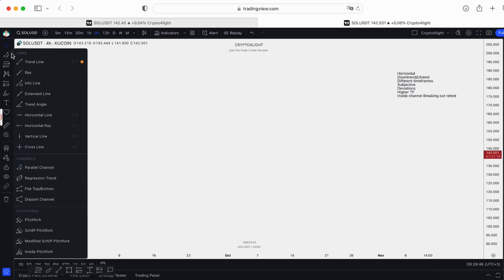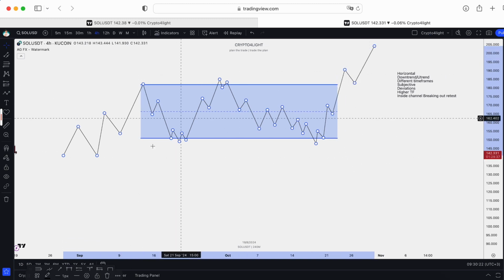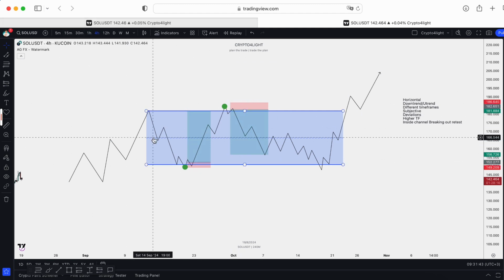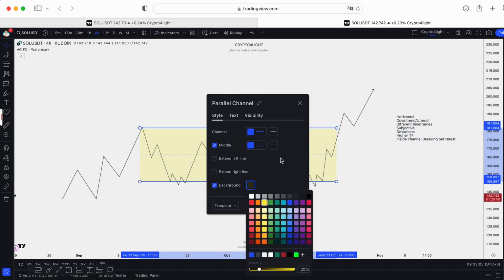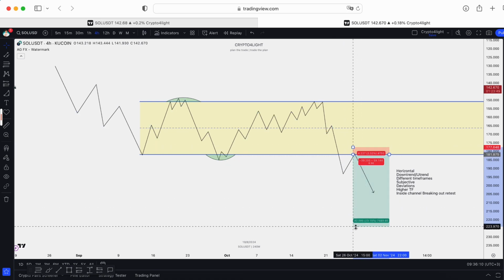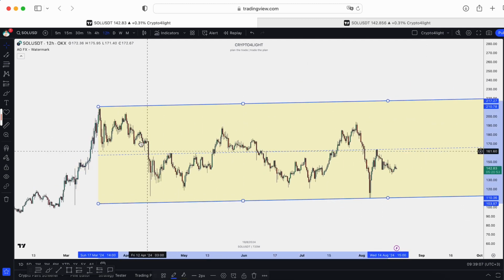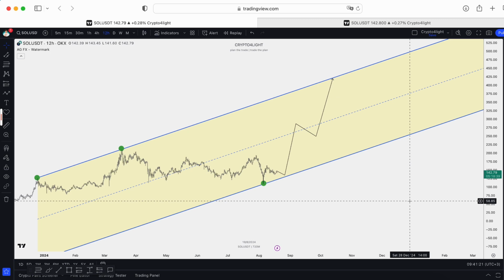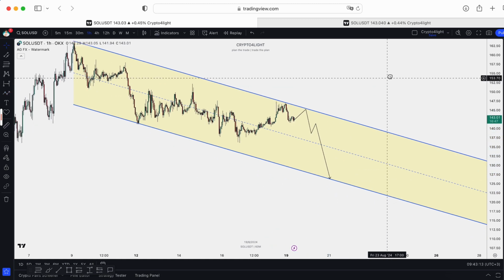How to Trade Parallel Channels: Entries at Support/Resistance (Pro Tips)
Looking to enhance your trading skills? In this video, we dive deep into how to trade parallel channels, a powerful tool for identifying trends and making informed trading decisions. This parallel channels trading strategy is perfect for traders of all levels, whether you're just starting or looking to refine your techniques.

🔍 What You'll Learn: How to trade parallel channels? Parallel channels trading strategy

- What are parallel channels and how they work in trading
- How to draw and identify parallel channels on charts
- Effective strategies for trading within parallel channels
- Tips for using parallel channels in different market conditions

📈 Why Use Parallel Channels?
Parallel channels are a versatile and reliable method for analyzing price trends and market movements. By mastering this technique, you can improve your ability to predict price actions and identify profitable trading opportunities.

📊 Perfect for:
Traders interested in technical analysis
Forex, stock, and crypto traders
Anyone looking to add a new strategy to their trading toolkit

⏰ Time Stamps ⏰
00:14   How to build parallel channels
03:48   Deviation
04:32   Continuation trend
05:17   Utrend and Downtrend channels
05:55   Examples and problems with a channels

🔑 Topic keywords